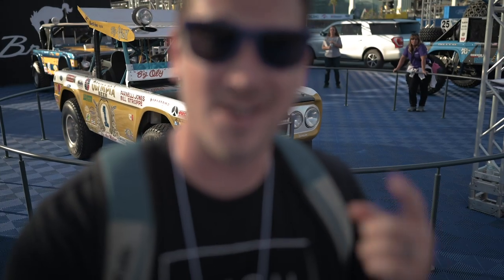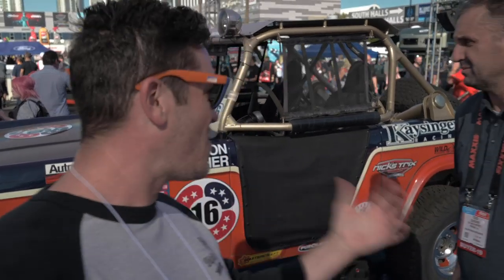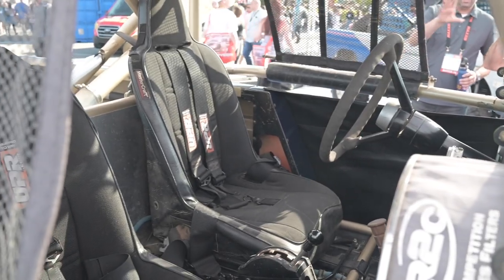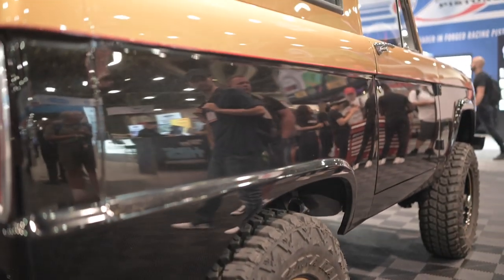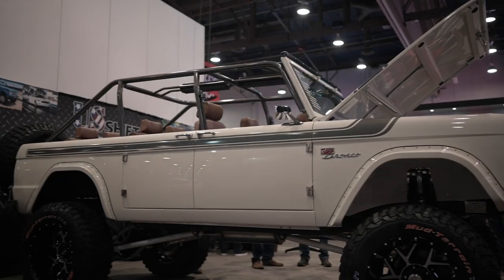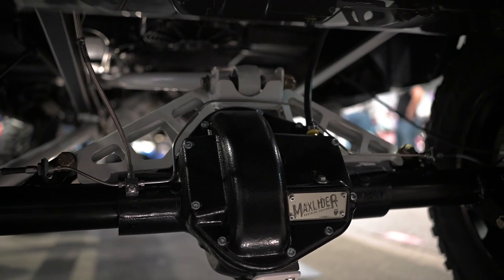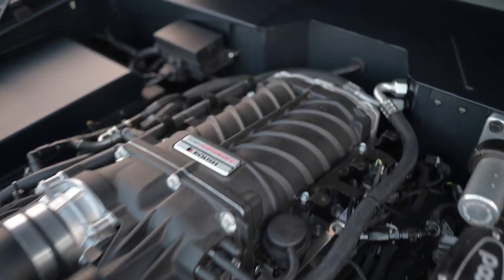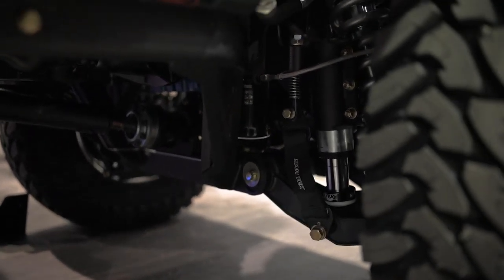The best Broncos at the 2019 SEMA show!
THIS IS THE YEAR OF THR BRONCO! There were so many Bronco’s at SEMA, it was awesome. They had a corral right outside with some EPIC old school race Broncos. Big OLY, Vaughn Gittin Jr’s Bronco, and so many more.

**WATCH** I had an exclusive interview with the owner of the shop who built Jay Leno’s 1968 Bronco. COMING SOON!

I had the privilege to talk to a few people about their Broncos. I could have made this video an hour long, there was so much to see and so much to hear about. Sorry for the poor audio, it’s a trade show, it’s noisy.

Thanks for watch! Here are some of the links I mentioned in the video:

- History of the Bronco -